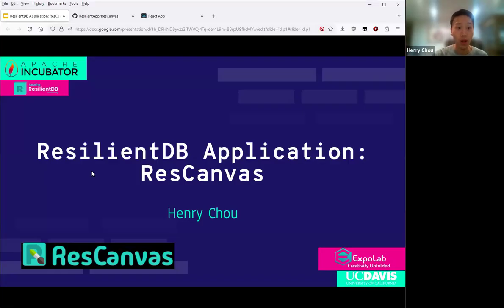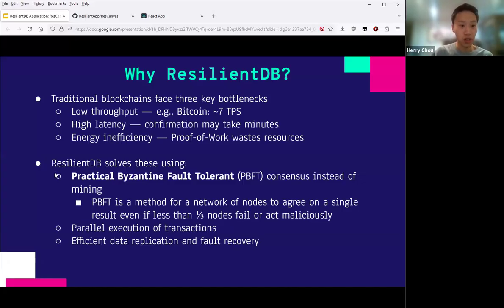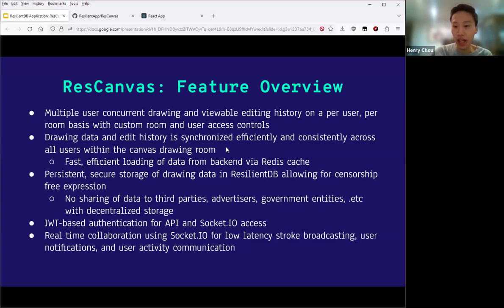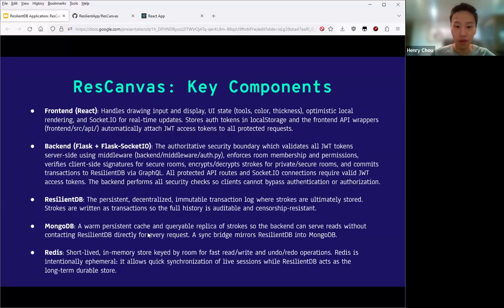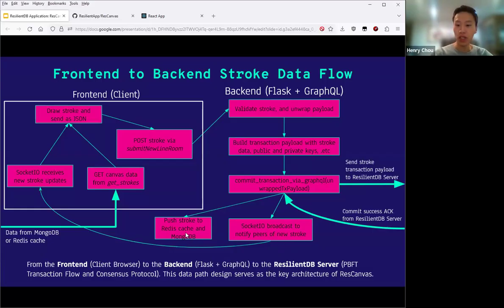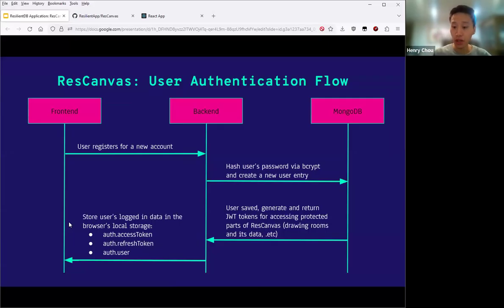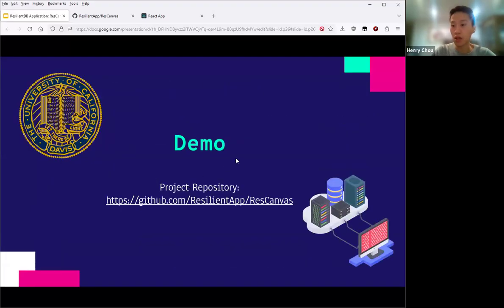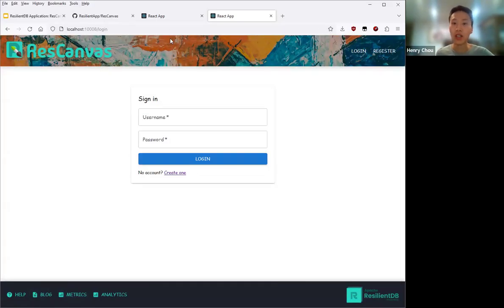ResCanvas: Decentralized Real-Time Collaborative Drawing on ResilientDB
ResCanvas is a decentralized, real-time collaborative drawing platform built on top of the ResilientDB ecosystem. The project demonstrates how high-performance Byzantine Fault Tolerant consensus can support interactive, multi-user applications by combining blockchain-backed persistence with low-latency stroke streaming. ResCanvas enables shared canvases, room-based collaboration, and secure user authentication while storing every stroke as an immutable transaction on ResilientDB. A custom synchronization bridge maintains MongoDB as a warm cache of committed blocks. This sync bridge allows for efficient history queries, while Redis and Socket.IO power high-speed updates and undo/redo operations.
This presentation introduces ResCanvas's motivation, design decisions, and end-to-end architecture, including its hybrid caching model, real-time communication pipeline, and integration with ResilientDB’s GraphQL transaction interface. Professor Mohammad Sadoghi and ExpoLab supervised the system as an example of how decentralized infrastructure can support intuitive, user-facing applications.